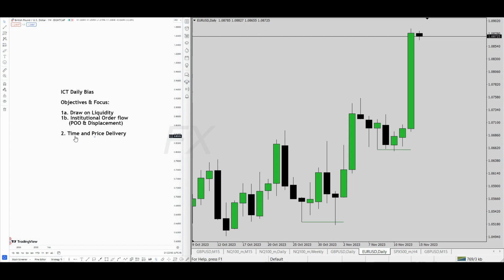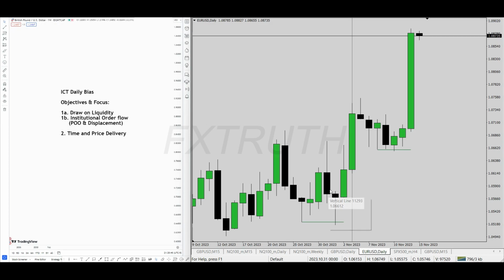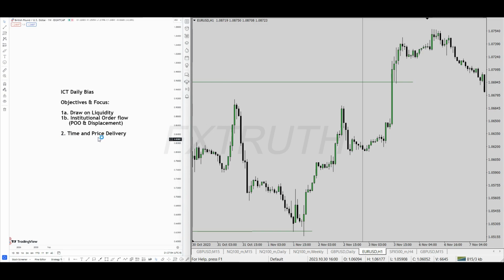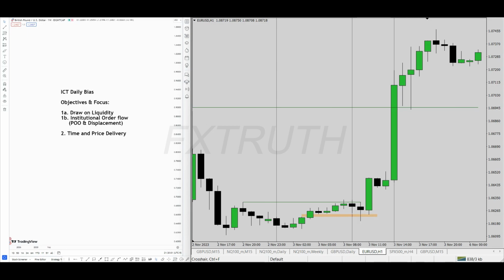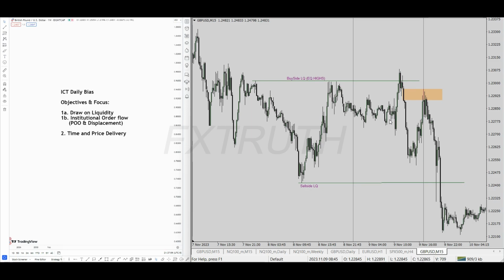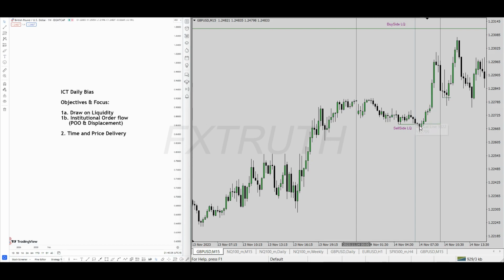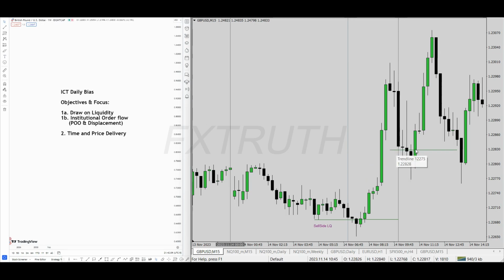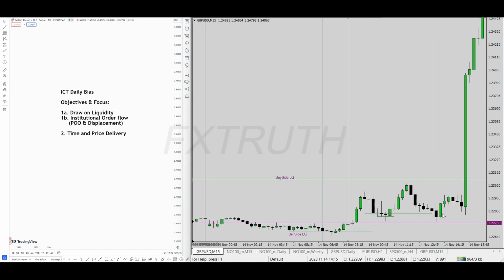ICT Daily Bias - Find your Way in Price!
In this video you will learn a simplified approach to understanding ICT Daily Bias and how you can find your way in price.